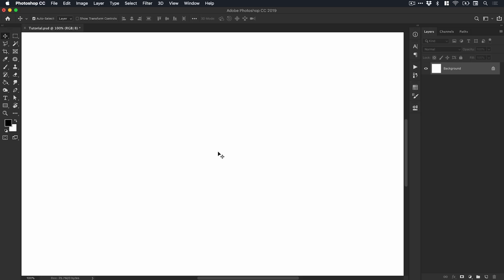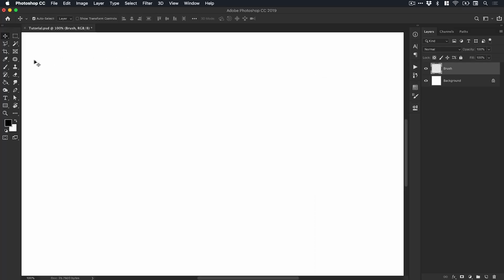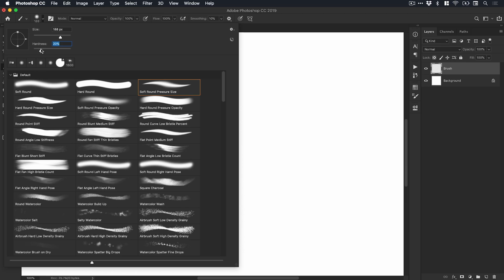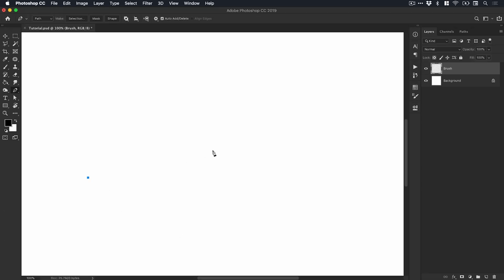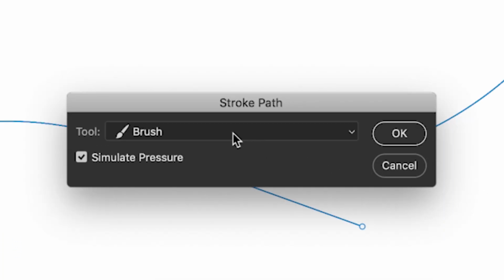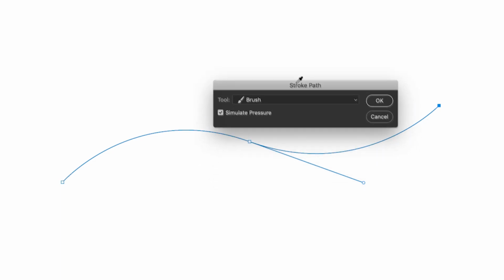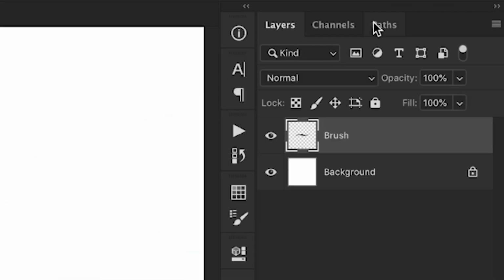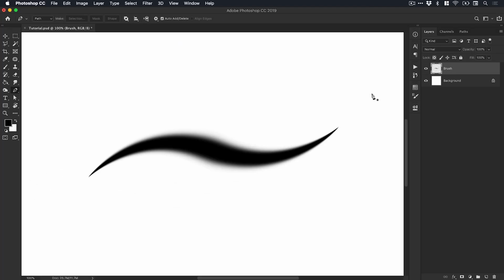Brush Stroke a Path in Photoshop | 2 Minute Tutorial